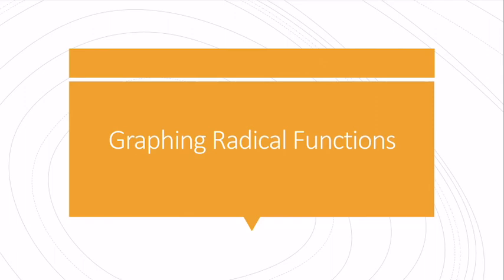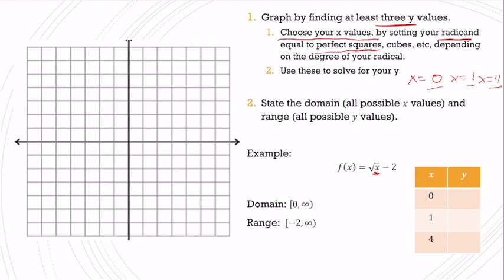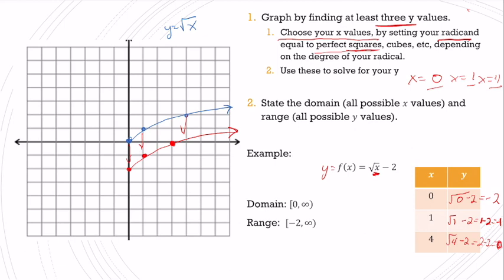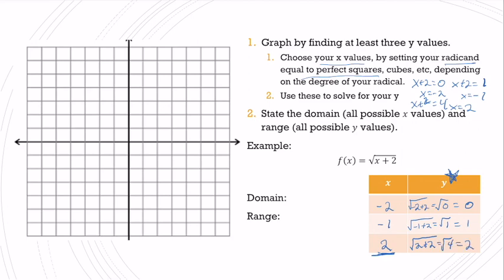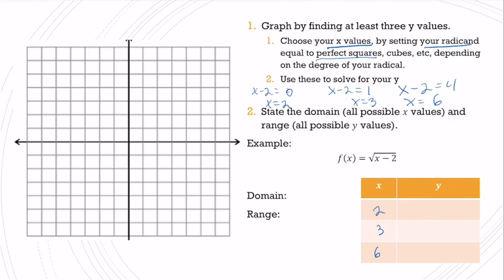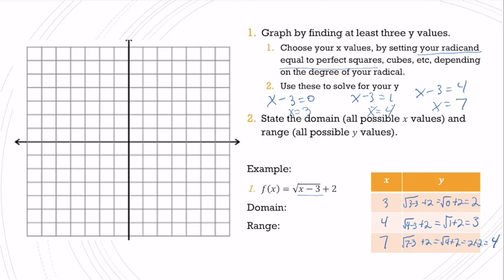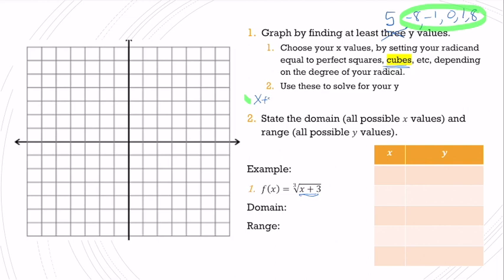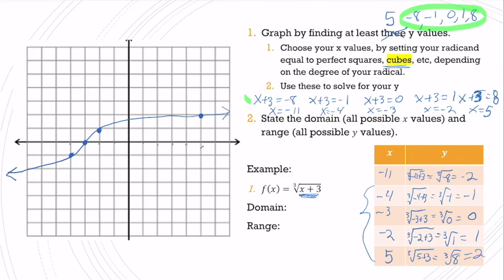College Algebra Section 7.1 part 2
This video is about College Algebra Section 7.1 part 2